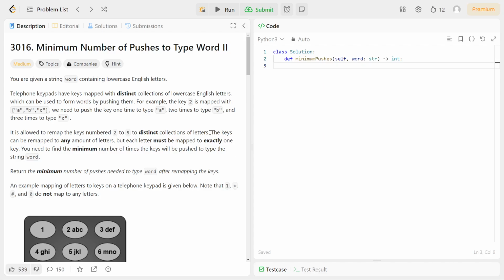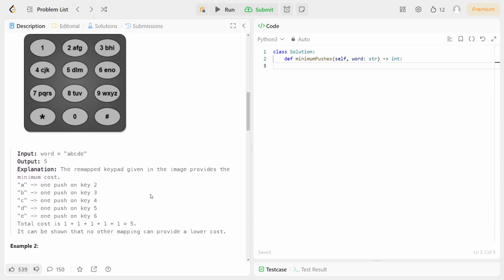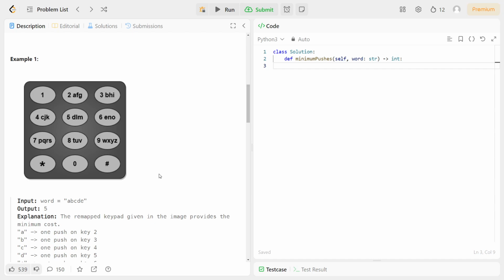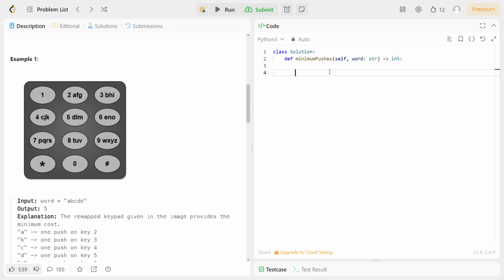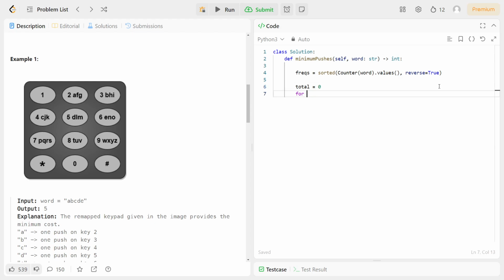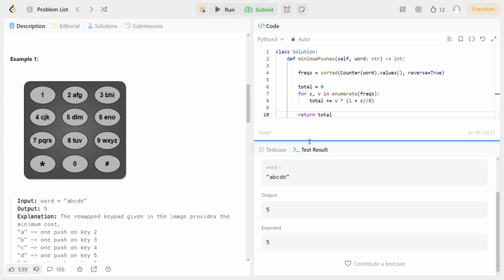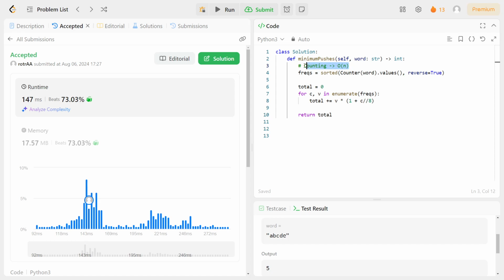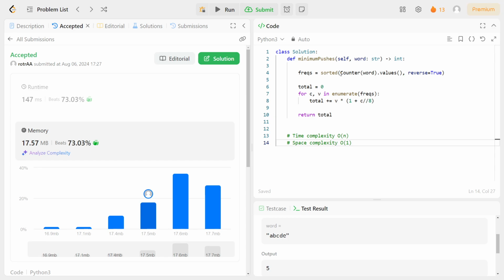Leetcode 3016 - Minimum Number of Pushes to Type Word II - Python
Timestamps:
0:00 Description and approach
3:49 Coding
6:40 Time and Space complexity